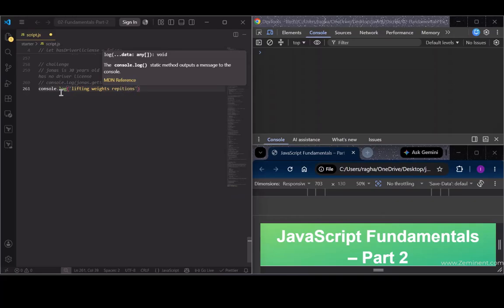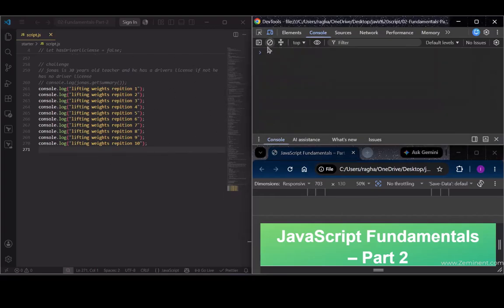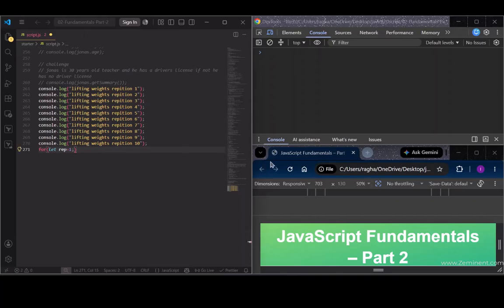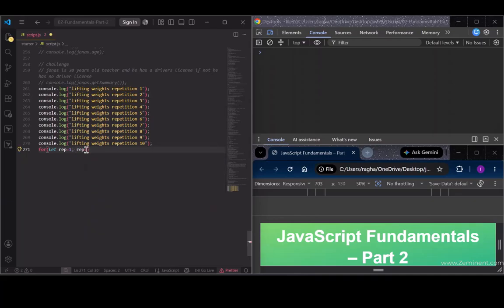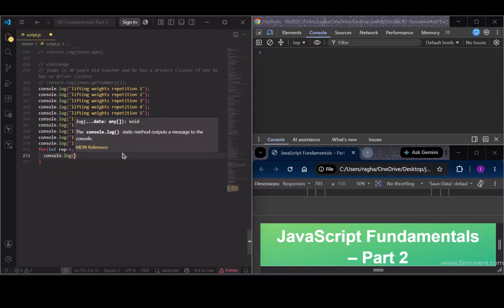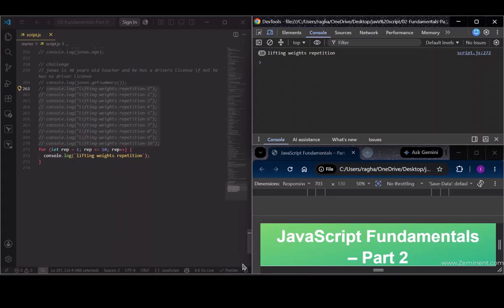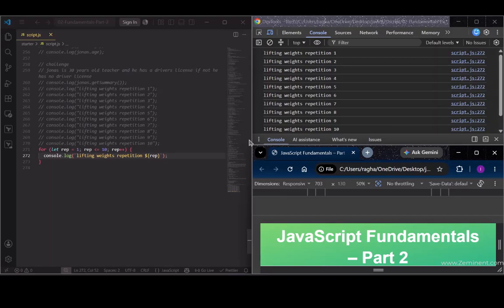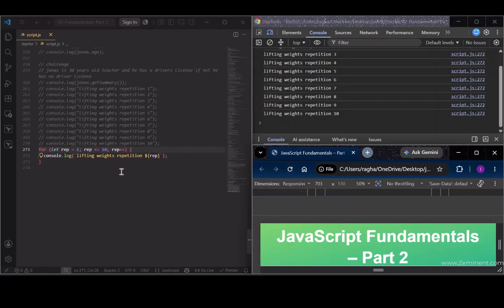29. Iteration for the loop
In this video, you'll learn how to use the **for loop** in JavaScript to execute code repeatedly. Understand the loop structure, how to control iterations, and how for loops help automate repetitive tasks efficiently in your programs.